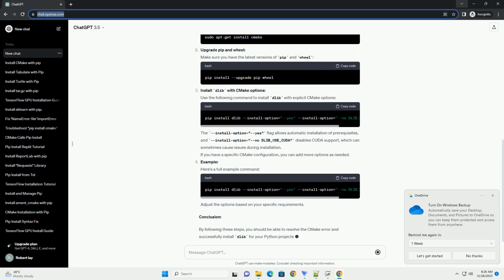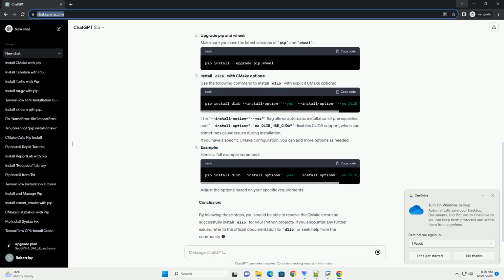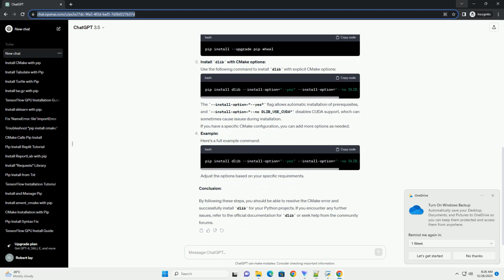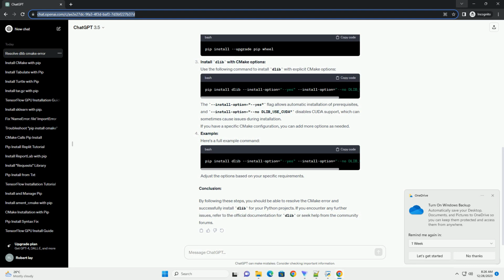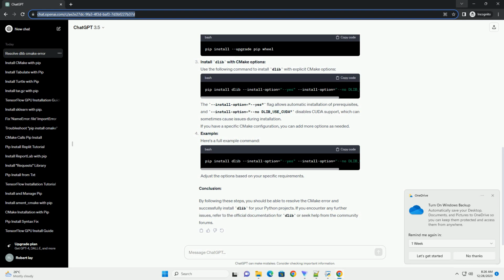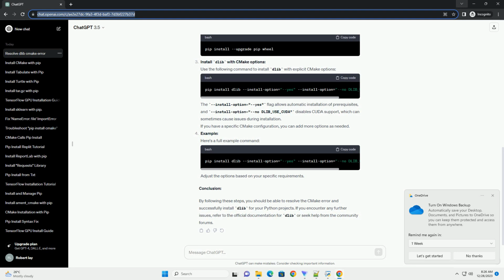pip install dlib cmake error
Title: Resolving CMake Error during pip install dlib
Introduction:
When working with computer vision projects or facial recognition applications, you might find yourself needing the dlib library in Python. However, installing dlib can sometimes be challenging due to dependencies on CMake. In this tutorial, we'll guide you through resolving a common CMake error that may occur during the installation of dlib using pip.
Error Description:
One common error message you might encounter during the installation process is related to CMake. The error message may look like this:
This error occurs because dlib relies on CMake to build its C++ components, and the system can't locate the necessary build program.
Solution:
Follow these steps to resolve the CMake error and successfully install dlib:
Install CMake:
Ensure that CMake is installed on your system. You can download the latest version of CMake and follow the installation instructions for your operating system.
Upgrade pip and wheel:
Make sure you have the latest versions of pip and wheel:
Install dlib with CMake options:
Use the following command to install dlib with explicit CMake options:
The --install-option="--yes" flag allows automatic installation of prerequisites, and --install-option="--no DLIB_USE_CUDA" disables CUDA support, which can sometimes cause issues during installation.
If you have a specific CMake configuration, you can add more options as needed.
Example:
Here's a full example command:
Adjust the options based on your specific requirements.
Conclusion:
By following these steps, you should be able to resolve the CMake error and successfully install dlib for your Python projects. If you encounter any further issues, refer to the official documentation for dlib or seek help from the community forums.
ChatGPT